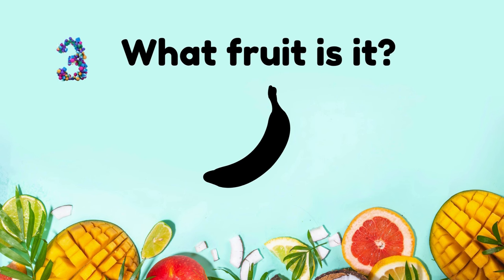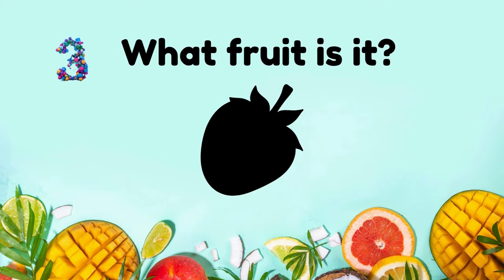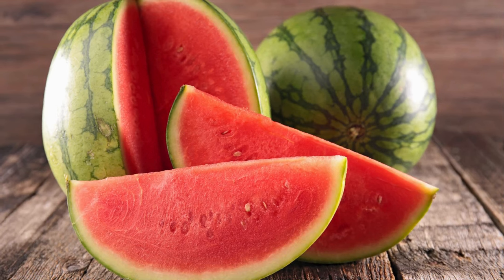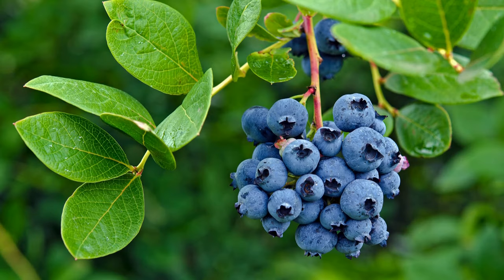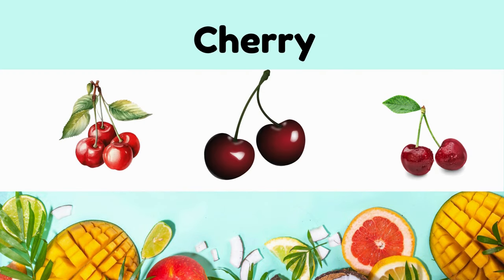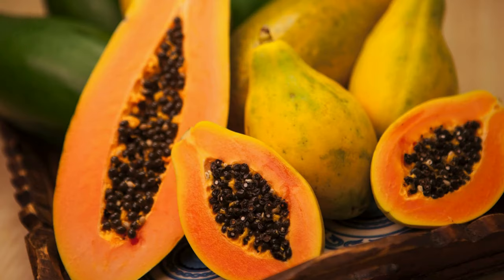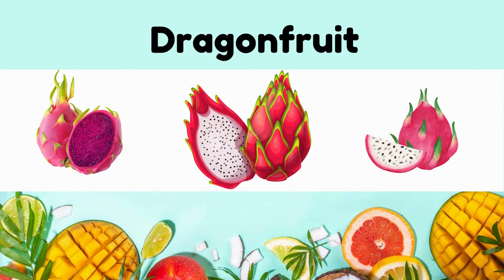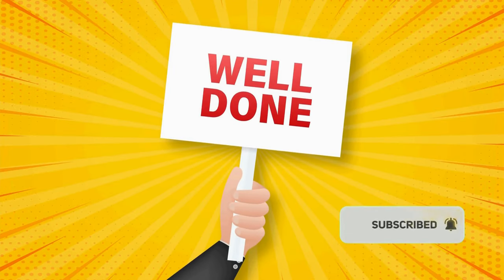Can you name these fruits? Fruits Kingdom. Fruit words for kids | Kids cartoon | Video for Kids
Join us on a fruity adventure as we explore a variety of delicious fruits loved by kids worldwide! From the classic sweetness of apples to the exotic allure of durian, discover unique flavors, vibrant colors, and health benefits packed in nature's bountiful harvest. Which one is your favorite? 🍏🍉🥭 fruitadventure HealthyEating KidsLoveFruit 🍇🍍🍒